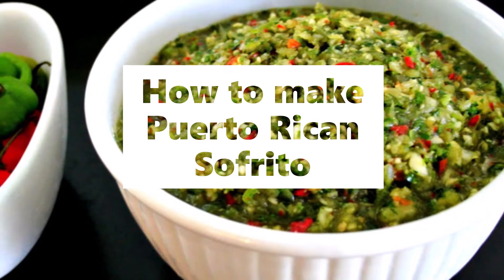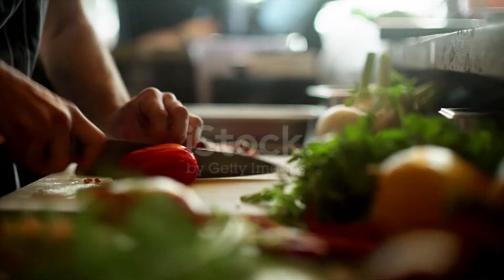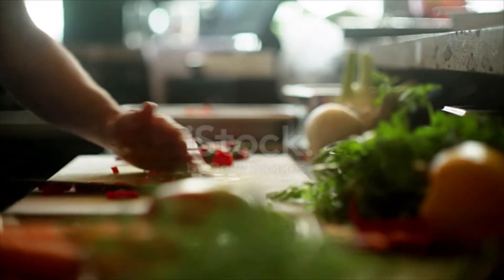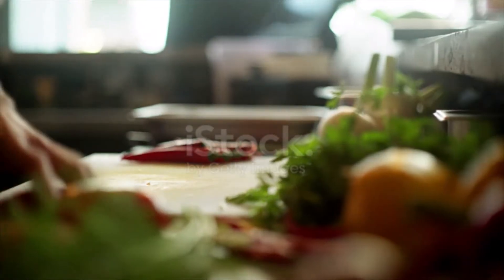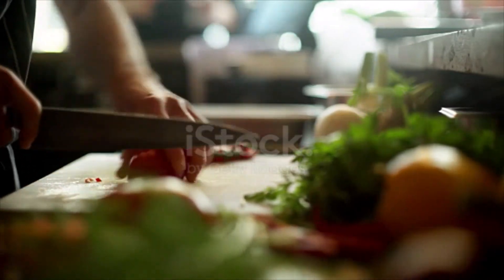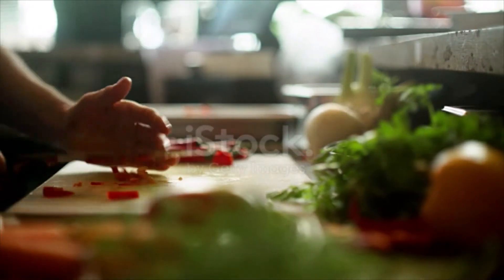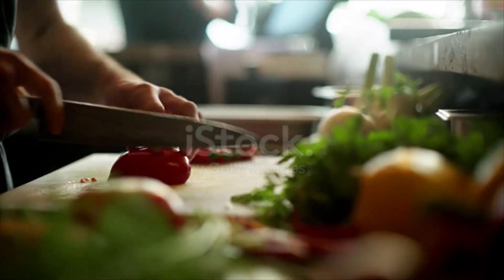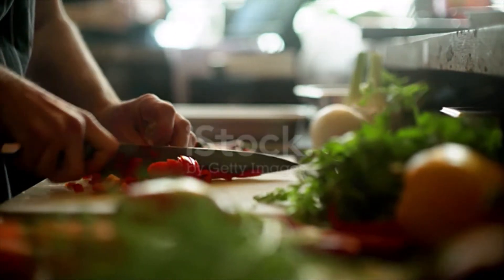How to make Puerto Rican Sofrito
Puerto Rican Sofrito
Ingredients
4 cubanela peppers (or 2 green bell peppers)
4 large onions
3 garlic cloves
1 lb sweet peppers
1 cilantro bunch
1 coriander bunch
2 tablespoons fresh oregano
1 teaspoon salt
1/4 cup vegetable oil
Directions
Wash and cut all the ingredients into small pieces. Place in a food processor or blender and process. Process until you have the desired consistency (in the food processor you will get larger chunks, while in the blender you will get a more homogeneous texture).
Add salt and oil, then mix with a spatula. Dive the mixture into 2 containers with lids. Freeze and it will last a few months or up to 1 month in the refrigerator.
Braise,
,Slice
,Peel
,Whisk
,Boil
,Fry
,Grill
,Bake
,Pour
,Scramble,
Simmer
,Spread
,Stir
,Taste
,Add
,Blend
,Roast
,Chop
,Dip
,Roll,
Steam
boiling,
brewing,
broiling,
browning,
frying,
grilling,
heating,
roasting,
simmering,
sizzling,
steaming,
steeping,
stewing,
toasting,
,Grate
,Slice
,Peel
,Whisk
,Boil
,Fry
,Grill
,Bake
,Pour
,Scramble,
Simmer
,Spread
,Stir
,Taste
,Add
,Blend
,Roast
,Chop
,Dip
,Roll,
Steam